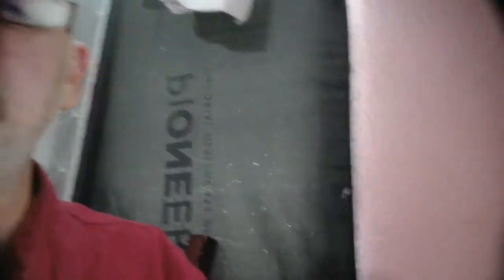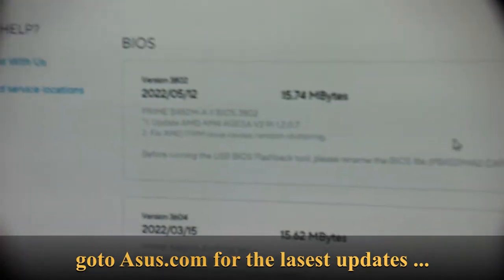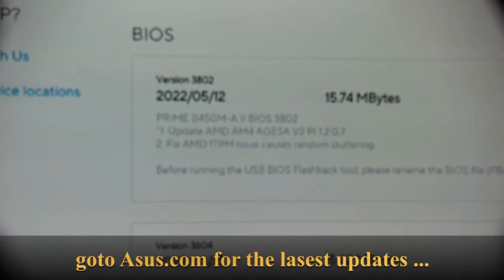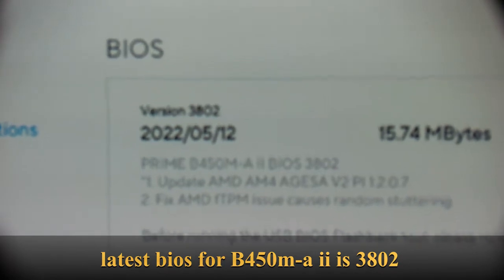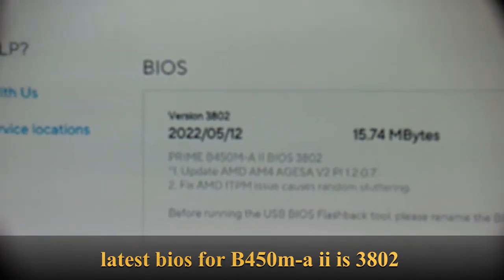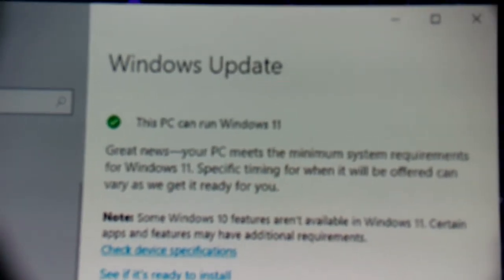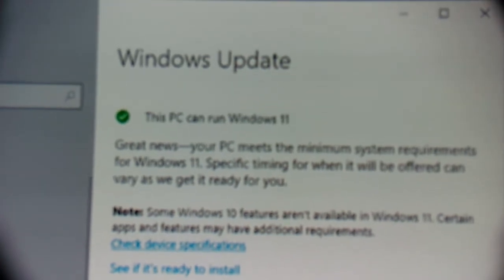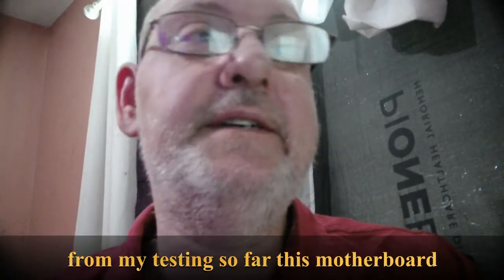Can i upgrade a Asus B450M A II motherboard to Win 11? S1 E3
Am giving insight on Asus B450M-A II question is can i upgrade the bios to support windows 11? have to watch the video my answer is there... Like, Subscribe to Ring that Bell... stay tuned more to come in future videos .